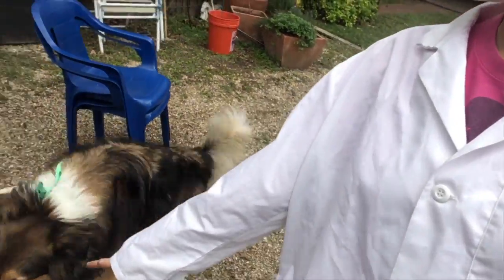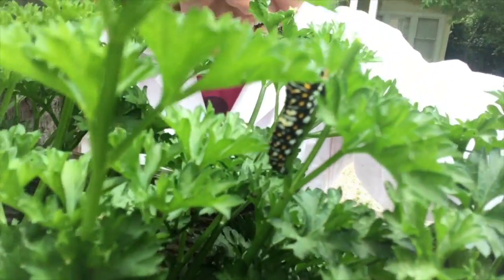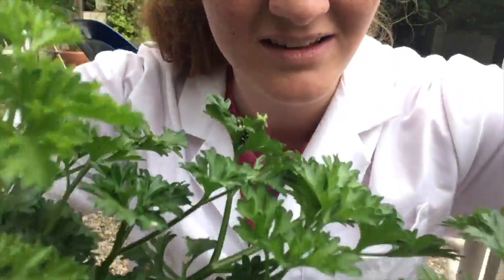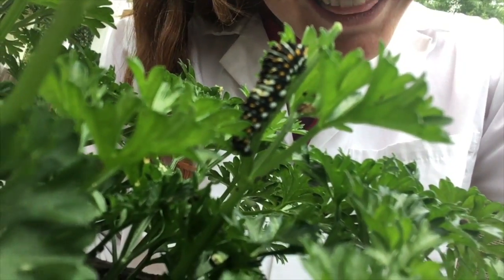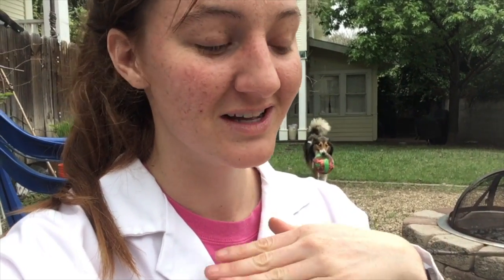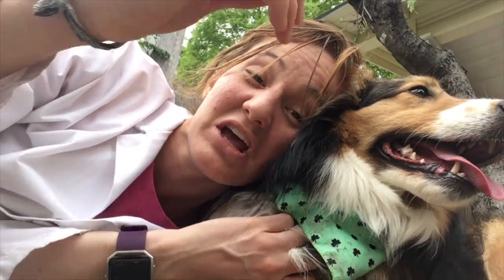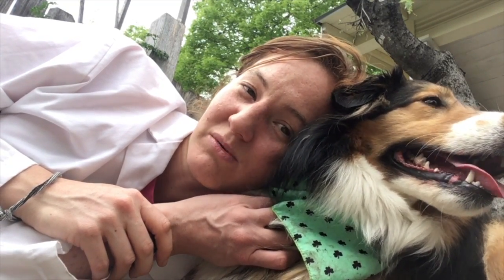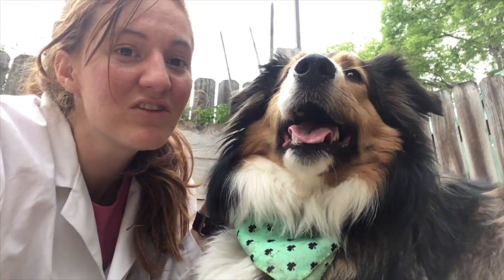There are TOXIC CATERPILLARS?!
Hey Guys!

Today, we make fun discoveries in our own backyard! We discovered the Eastern Black Swallowtail (Papilo polyxenes) on our parsley! When adults, these guys are sexually dimorphic, meaning the males look different from the females.

Butterflies go through metamorphosis, and we talk about the different ways these little critters can protect themselves at each stage in their lives! It's REALLY COOL!

Remember, we saw these in our own backyard and YOU CAN, TOO! Always be on the lookout for new discoveries and adventures!